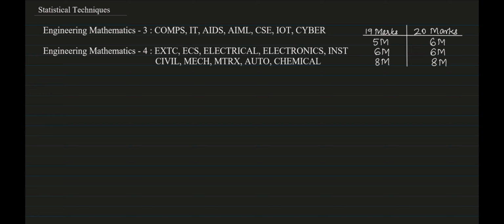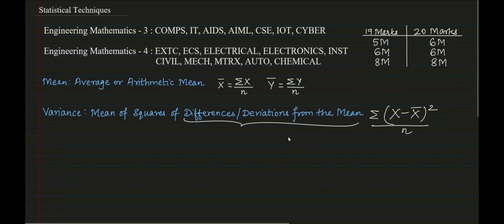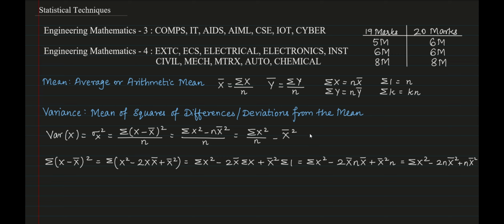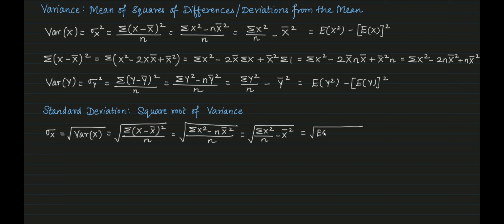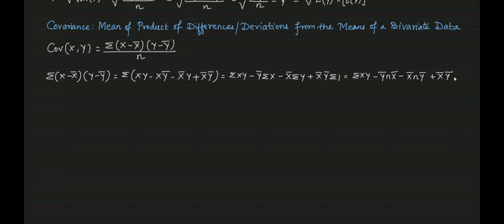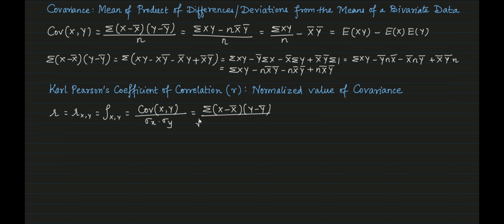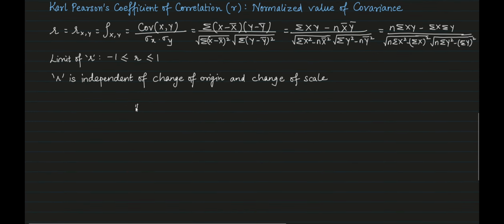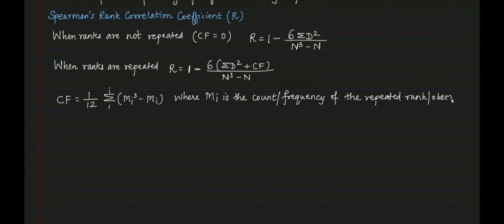ST - 01 | STATISTICAL TECHNIQUES FORMULAE - 1